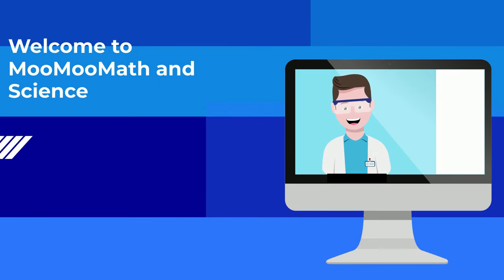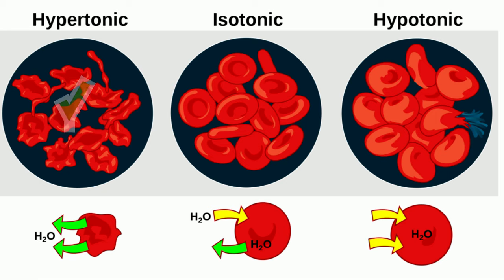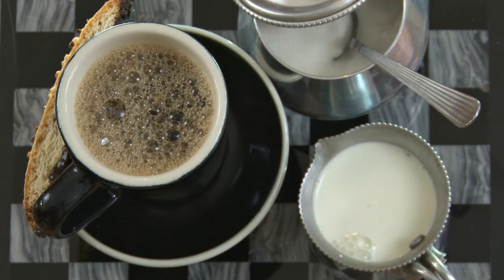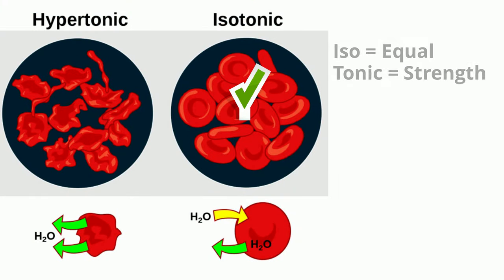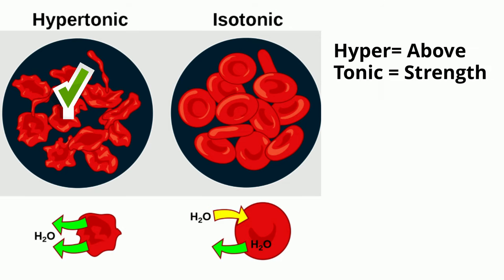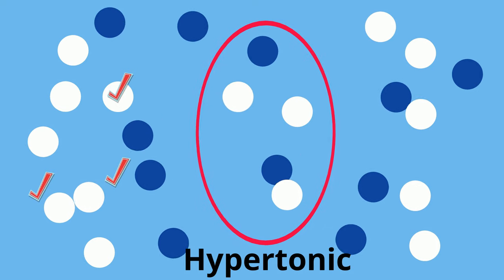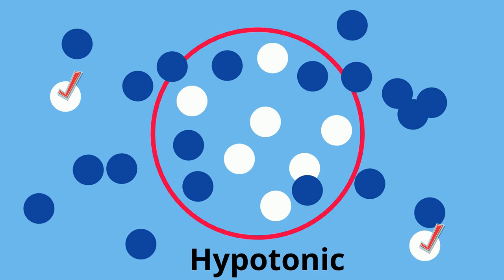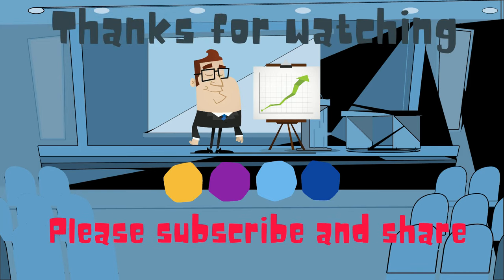Types of Solutions-Isotonic-Hypertonic-Hypotonic-Animation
What are the different types of solutions?
Isotonic which means equal
Hypertonic which means above
Hypotonic which means below
Tonic means strength